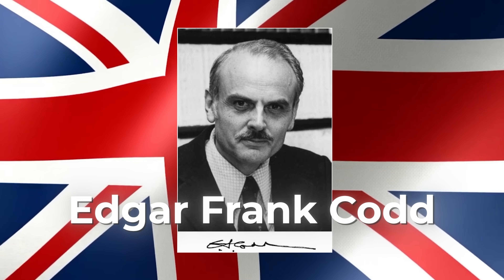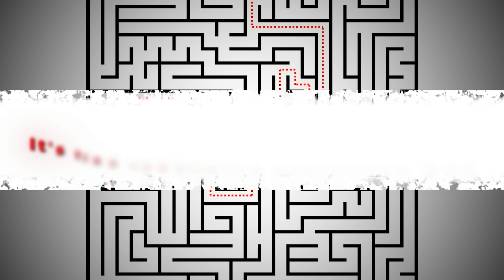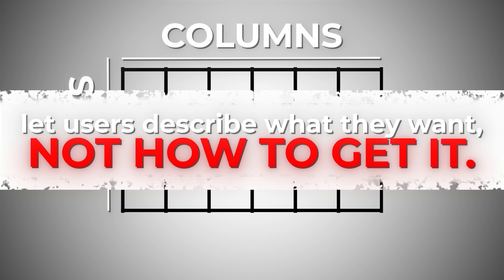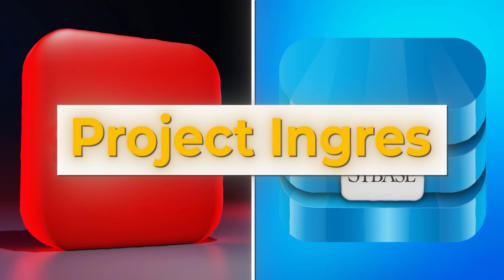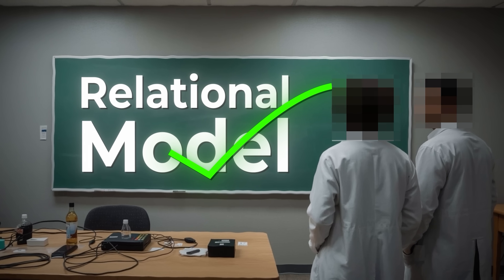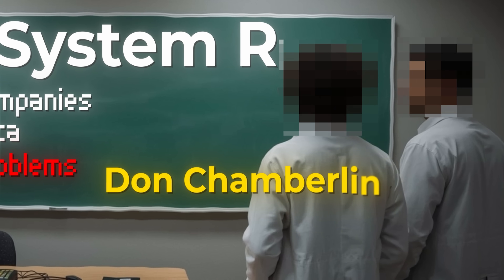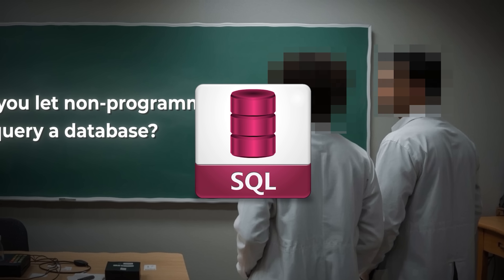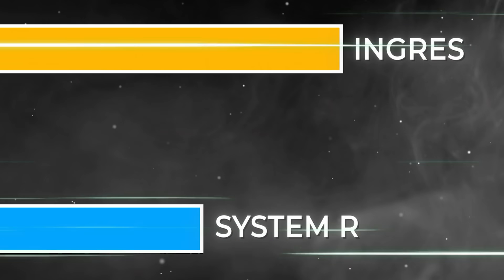The Untold Story of Databases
🚀 Code smarter. Ship faster. Sleep better.
CodeRabbit is your AI-powered code reviewer that:
– Understands your code
– Improves your pull requests
– Never misses a bug
And it’s completely free for open source projects. 🧠 Built for real developers. Powered by real AI.

From punch cards to vector embeddings, from airline mainframes to quantum storage, databases have silently shaped every era of computing.
And yet, most developers barely scratch the surface of what they really are.
This isn’t just about storage. It’s about structure. Power. Control. This is the story of the most important system in computer science and the one most taken for granted. This is the story of the database.

0:00 Intro
0:45 Genesis
3:10 Awakening
4:37 Sponsor – CodeRabbit
5:37 SABRE
7:50 Relational Revolution
11:40 SQL Wars
14:10 Epilogue